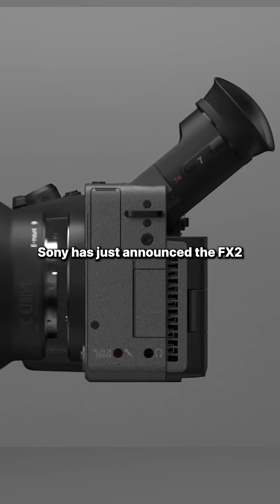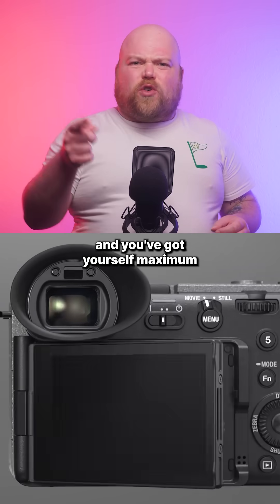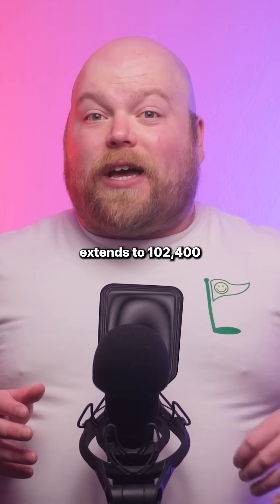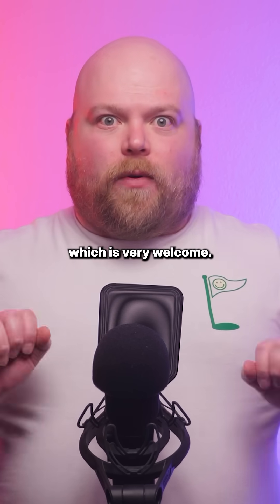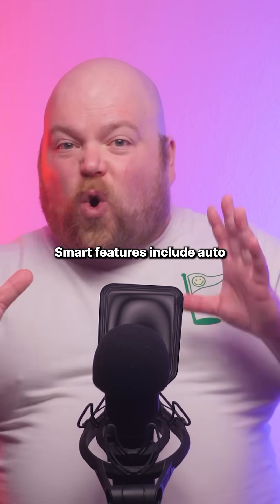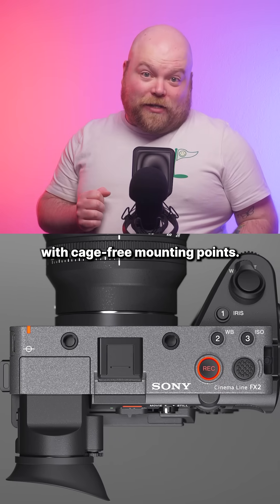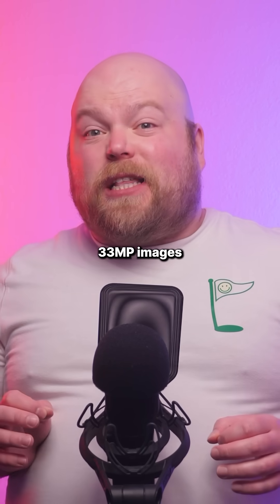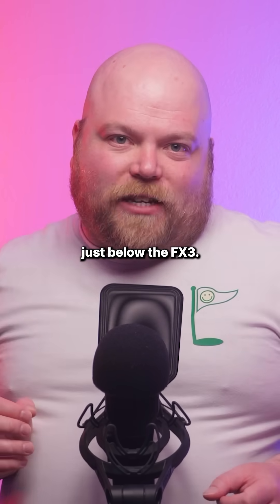Sony FX2 - RedShark Update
@ImagingbySony unveils the FX2 Cinema Line camera featuring a new tiltable EVF, 33MP full-frame sensor with 15+ stops of dynamic range, and 4K 60p recording with 13-hour continuous operation capability. At $2,699, this entry-level Cinema Line model delivers professional video features including S-Log3, dual base ISO, advanced autofocus with Real-time Recognition, and comprehensive connectivity options.